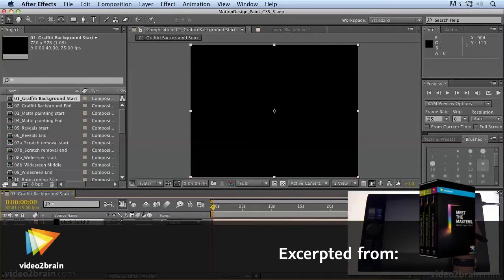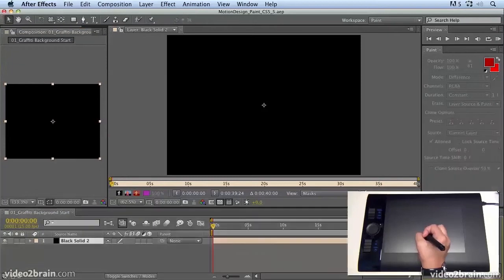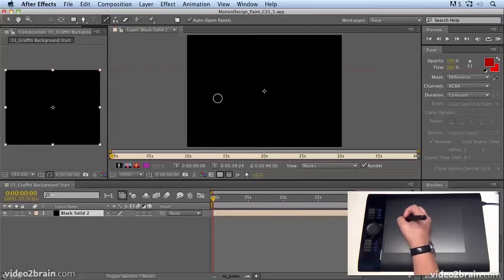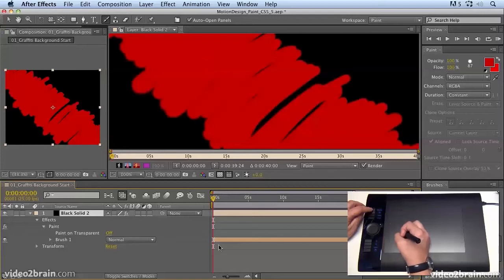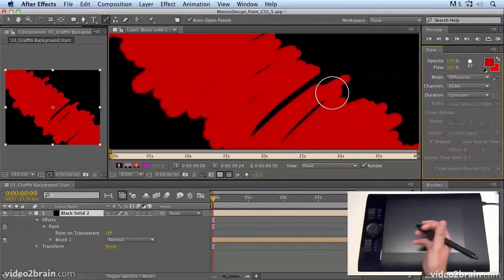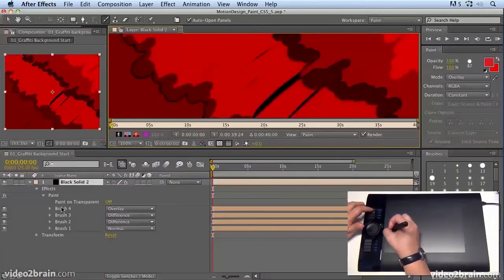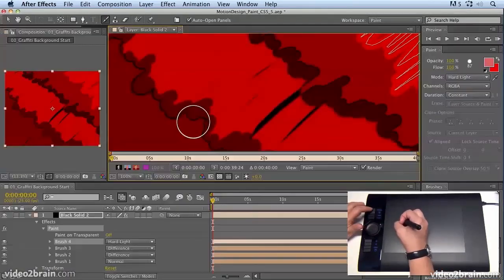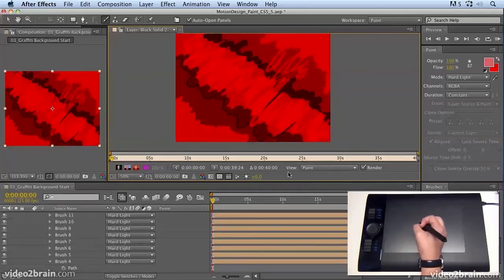Basic Drawing and Painting in After Effects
In this free lesson from video2brain's course, Wacom MasterClass Complete Collection, Angie Taylor walks you through the various brushes and settings so that you become comfortable painting in After Effects. For more information on this course, please